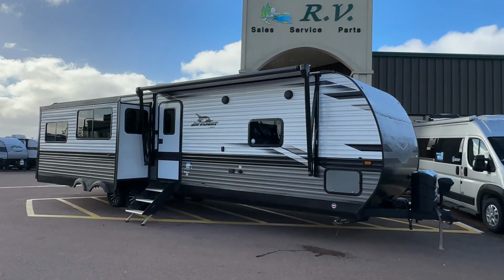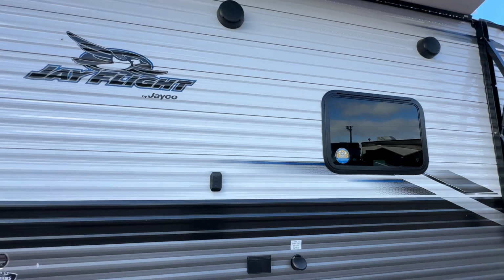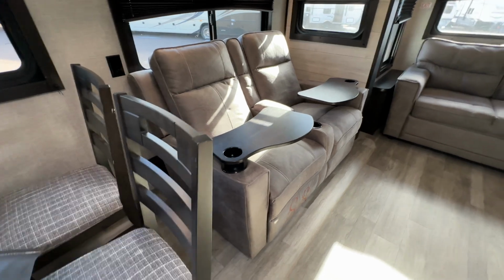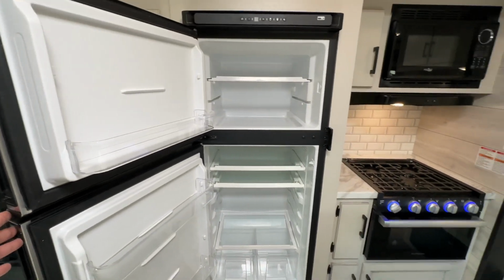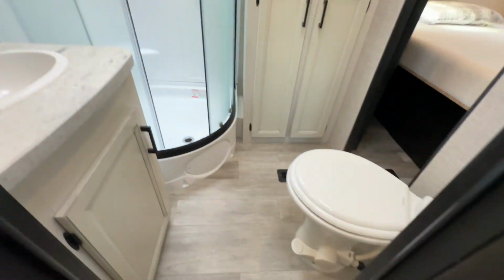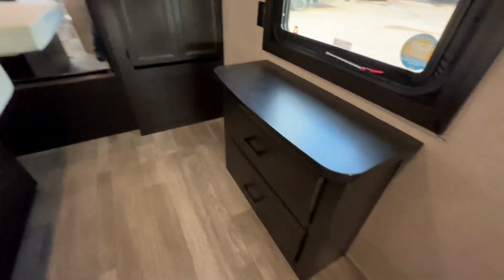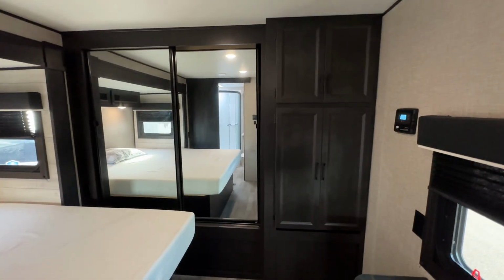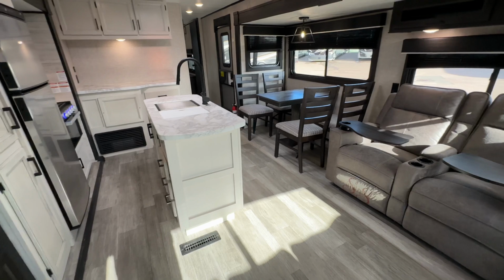2023 Jayco Jay Flight 34RSBS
2023 Jayco Jay Flight 34RSBS 5th wheel floor plan

Jayco Jay Flight travel trailer 34RSBS highlights:

Theater Seating
Solar Panel System
Jackknife Sofa, that converts into another bed
Kitchen Island
Fireplace
Huge TV in the living room
Master Suite
Hutch

This Jay Flight travel trailer is very similar to model 34RLOK with just a few tweaks! The fireplace sits below the entertainment center, and both items are across from the theater seating. You'll also have a jackknife sofa right there so that others can join in on the relaxation, and the booth dinette is situated next to the theater seating so that it can also be used as seating during movie nights. A kitchen island adds function to the kitchen, and it also serves as a great dishwashing station. You can cook just about anything on the three-burner range, and the pantry will help you store your snacks. You'll also be able to access the dual-entry bathroom from the main hallway or the front bedroom.

These Jayco Jay Flight travel trailers have been a family favorite for years with their lasting power and superior construction. An integrated A-frame and magnum truss roof system holds them together. When you tow one of these units you're towing the entire unit and not just the frame. With dark tinted windows, you have more privacy and safety. The vinyl flooring throughout will be easy to clean and maintain too. Come find your favorite model today!